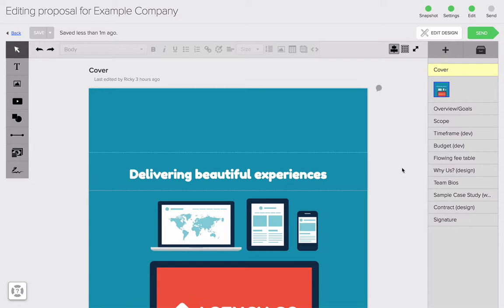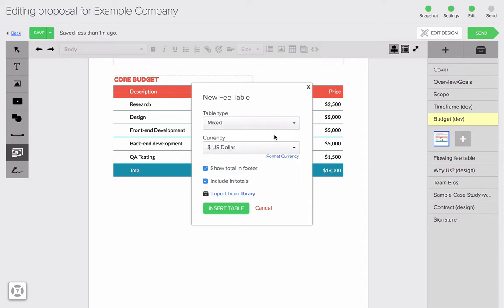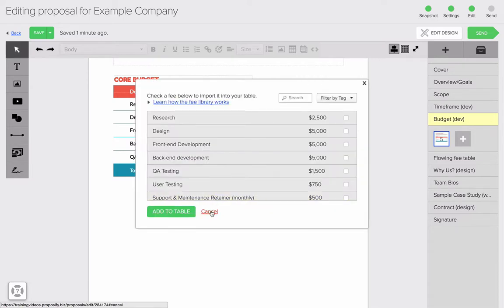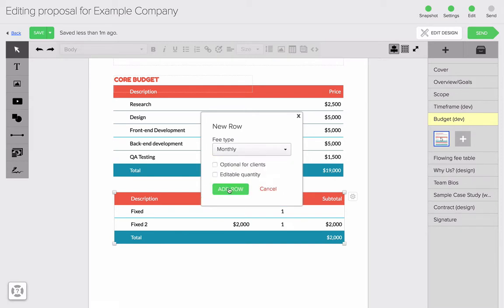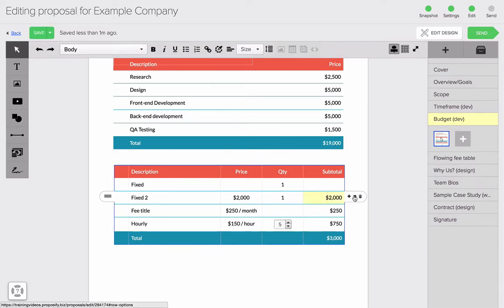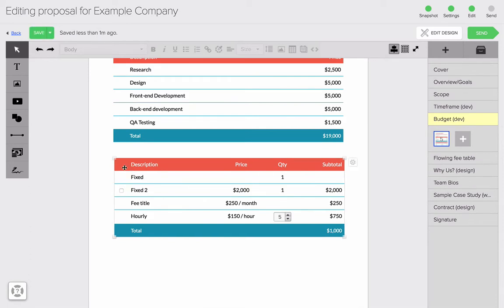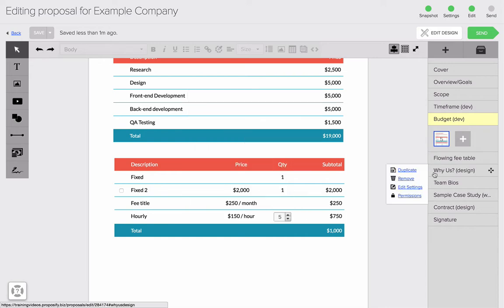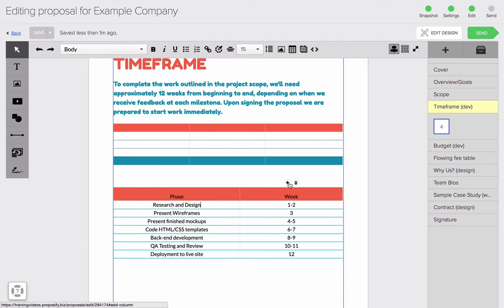How to Use Tables in Proposify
Pricing tables (also known as fee tables or budget tables) are how you display costs to your client.

Content tables are useful for times when you want to display tabular data, such as timelines or deliverables, and not associate them with a price.

They can even be used when you want to display a summary pricing table but not have the prices included in the total that automatically gets calculated and displayed in your price and reports.